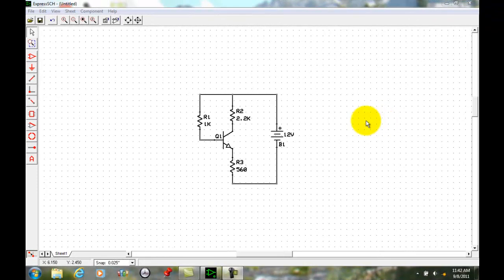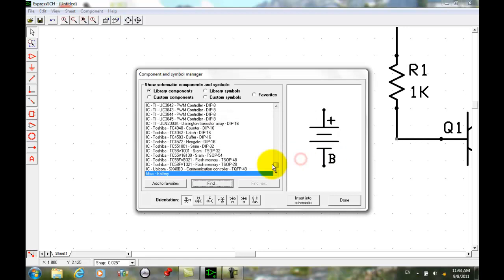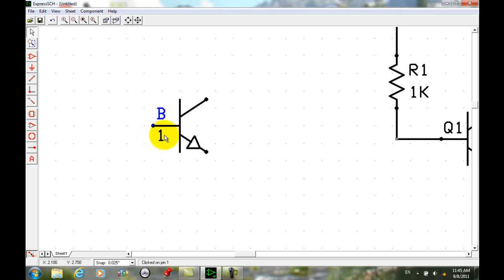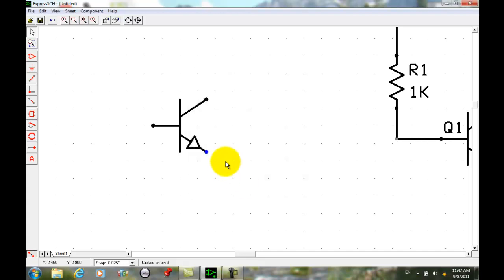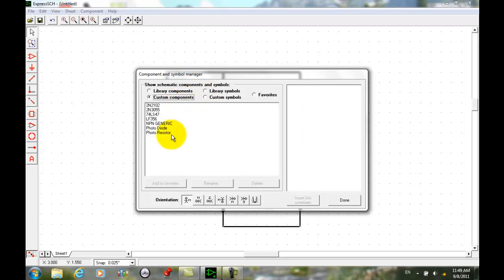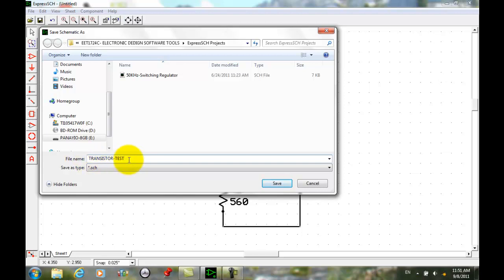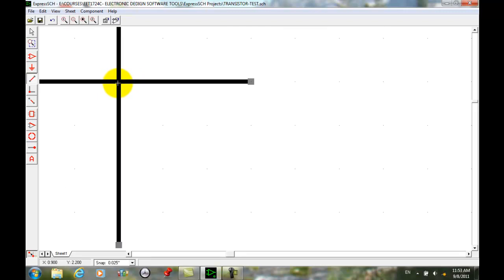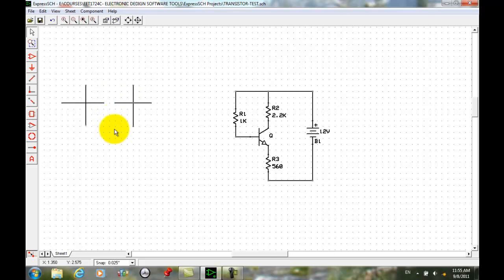ExpressSCH-4-Warnings and Wire Connections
Lesson on Warnings and wire connections in ExpressSCH.